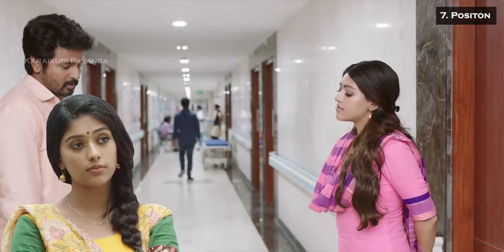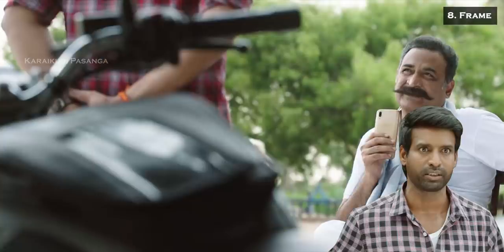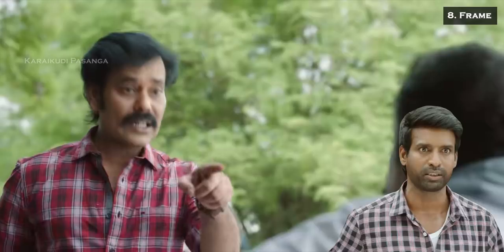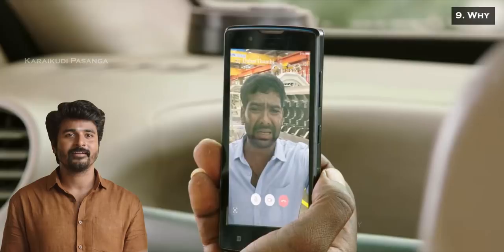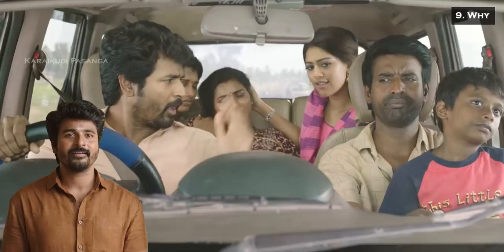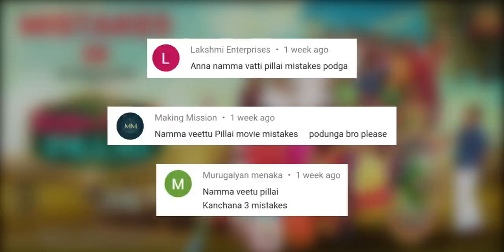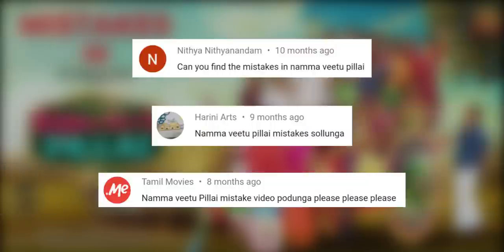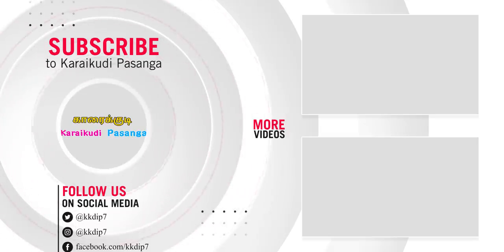Mistakes in Namma Veettu Pillai Movie | Siva Karthikeyan, Aishwarya Rajesh, Anu Emmanuel, Pandiraj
Namma Veettu Pillai is a 2019 Indian Tamil-language action comedy film written and directed by Pandiraj and produced by Kalanithi Maran under the banner Sun Pictures. The film is about two siblings played by Aishwarya Rajesh and Sivakarthikeyan alongside Anu Emmanuel as his love interest and a supporting cast including Samuthirakani, Soori, Bharathiraja, and Natarajan Subramaniam. The movie marks the third collaboration between Pandiraj and Sivakarthikeyan after Marina and Kedi Billa Killadi Ranga. The music for the film is scored by D. Imman, while cinematography and editing is handled by Nirav Shah and Ruben respectively.
     Arumpon is a village youth who adores his adopted sister and constantly dotes on her. However, he is soon forced to arrange her marriage to a ruffian he despises.

Some Visual Clips are Used For Better Understanding Purpose Only. Please Don't Claim Copyright. Thank you!!!

Credits - Sun TV.

This Video is Done by Team Karaikudi Pasanga

These Video Clips & the Song Don't Belong to Karaikudi Pasanga. KARAIKUDI PASANGA DO NOT OWN ANY OF THE SOUNDTRACK. THIS VIDEO WAS MADE FOR PURE ENTERTAINMENT PURPOSE.